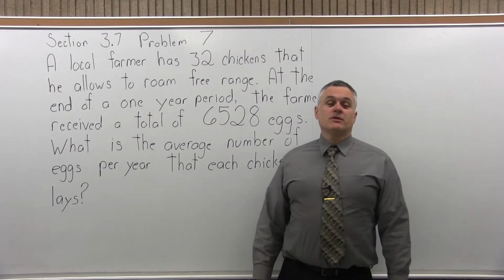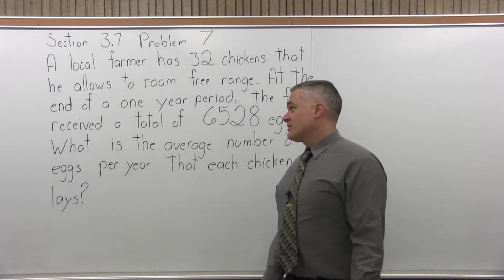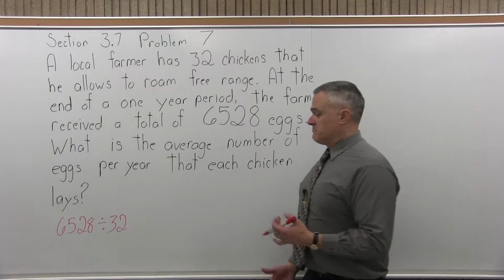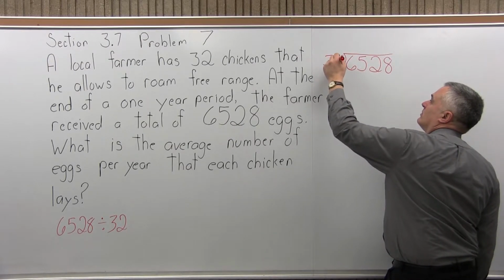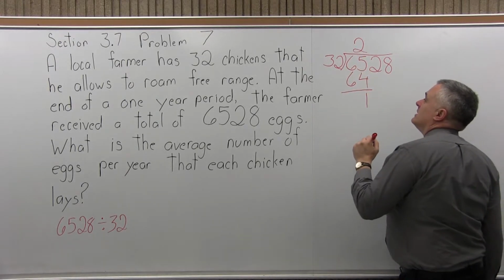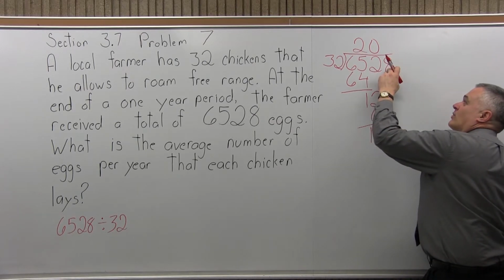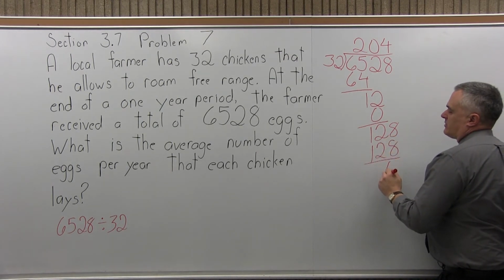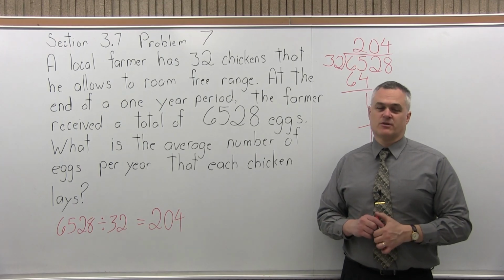MTH 011: Section 3.7 Problem 7 - Mathematics with Dan Avedikian